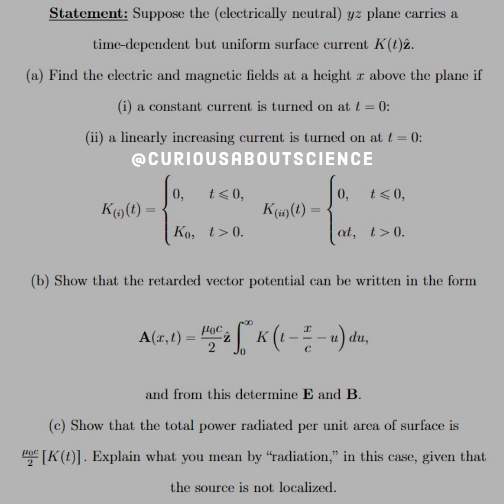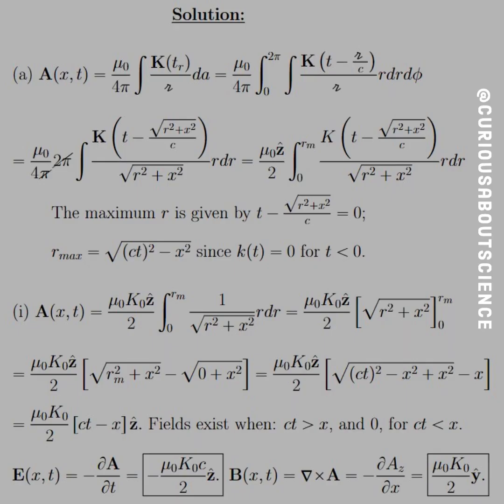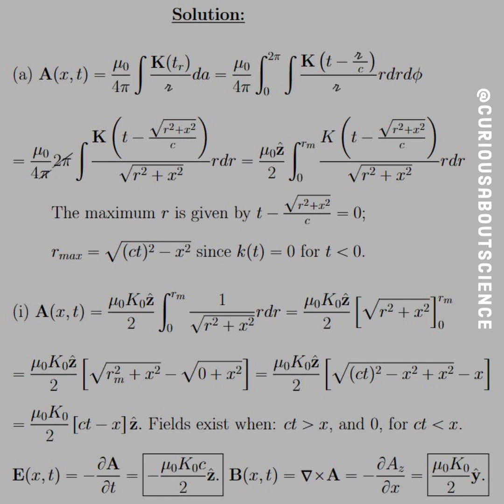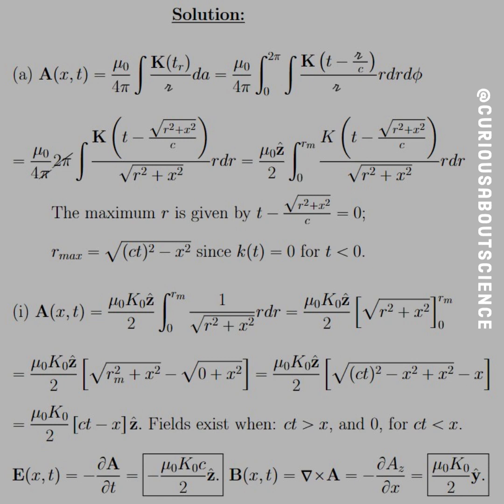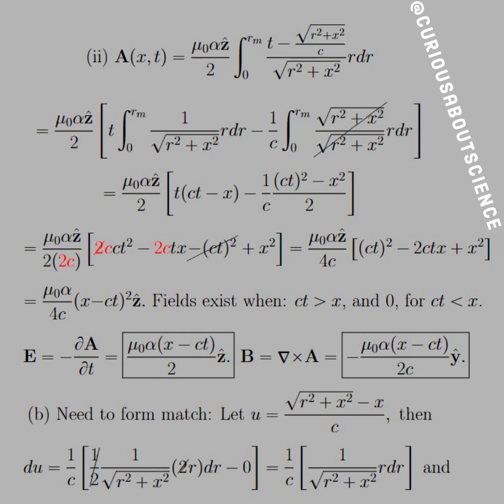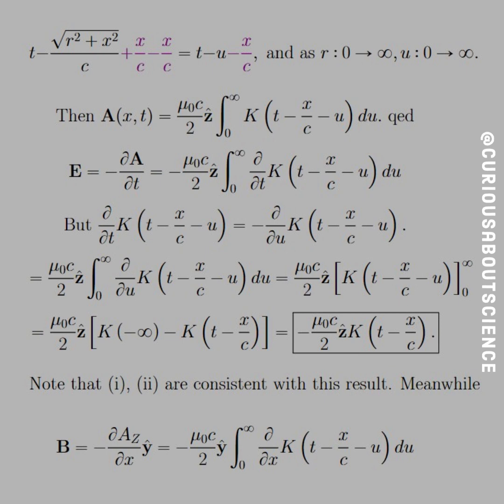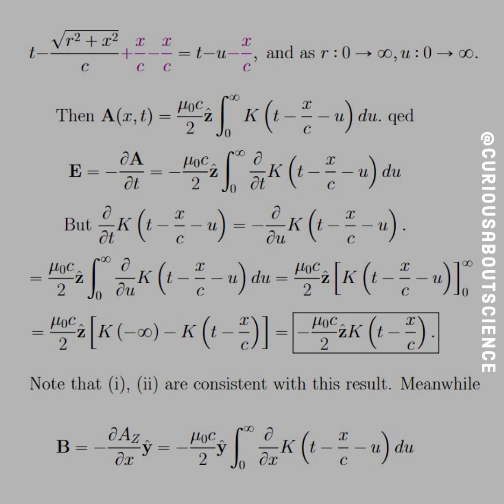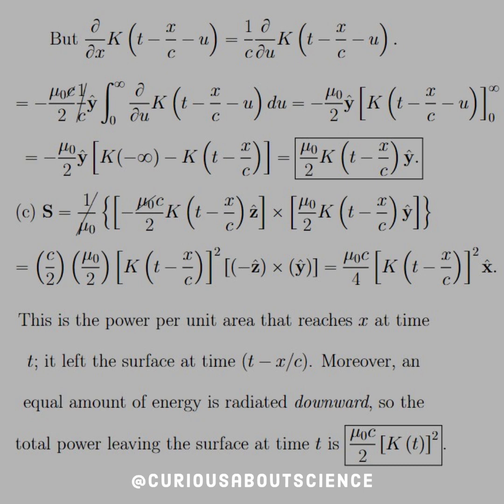Problem 11.28 - Radiation Extras: Introduction to Electrodynamics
◉ What an odd question, but the paper's suggested from this exercise are actually pretty awesome to dive into. The first paper, 𝘙𝘢𝘥𝘪𝘢𝘵𝘪𝘰𝘯 𝘧𝘳𝘰𝘮 𝘢 𝘴𝘶𝘥𝘥𝘦𝘯𝘭𝘺 𝘮𝘰𝘷𝘪𝘯𝘨 𝘴𝘩𝘦𝘦𝘵 𝘰𝘧 𝘤𝘩𝘢𝘳𝘨𝘦 by Holstein ) where he says in his abstract,

"Apparent paradoxes associated with Feynman’s picture of plane wave radiation arising from a uniform sheet of surface charge which is suddenly placed into motion are pointed out and resolved."

The conclusion and work in this paper was really fun to read through. Let me know if you want a copy!

◉ Another paper by the author and his colleague was on 𝘈𝘤𝘤𝘦𝘭𝘦𝘳𝘢𝘵𝘪𝘰𝘯 𝘸𝘪𝘵𝘩𝘰𝘶𝘵 𝘳𝘢𝘥𝘪𝘢𝘵𝘪𝘰𝘯 Seems contradictory based on definitions but let's look into the paper a bit

"We study the radiation generated by electric currents in (1) infinite cylinders with longitudinal flow, (2) infinite cylinders with solenoidal flow, and (3) infinite planes. In each case we work out four specific examples, for which the retarded fields can be calculated exactly, and we derive a ‘‘Larmor‐like’’ formula for the power radiated, in the limit of infinitesimal cross section. We then consider sinusoidal currents with finite cross section, and discover that for certain special frequencies the external fields are zero and there is no radiation. We relate our results to the work of Goedecke and others, and conclude with some remarks on the radiation reaction in these configurations."

• Happy Learning!